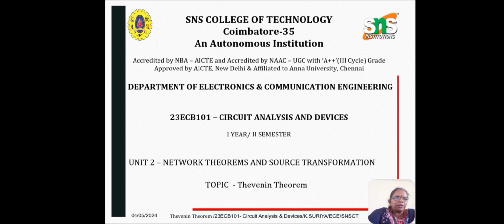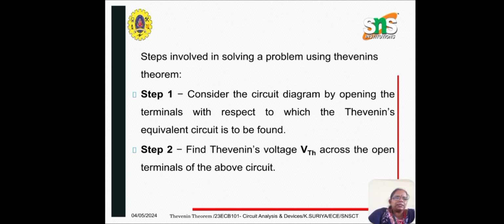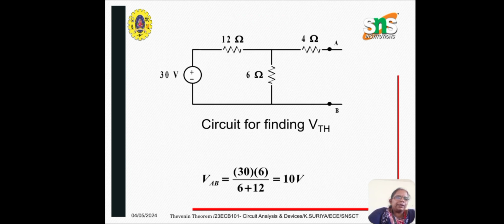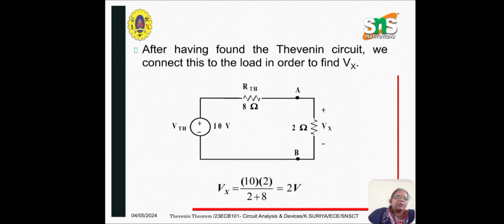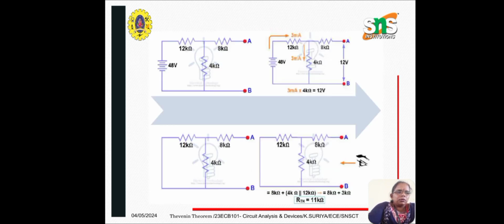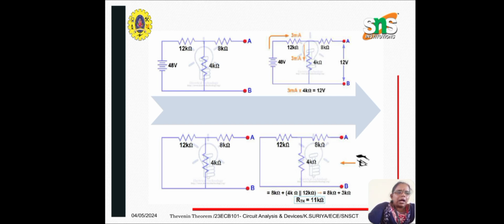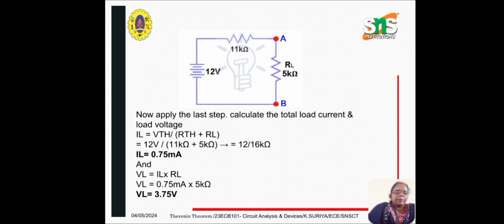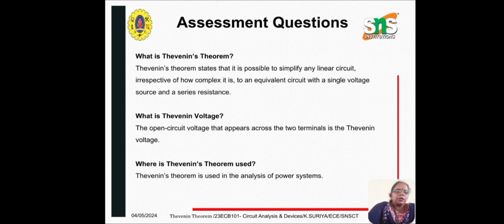Thevenin Theorem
Thevenin’s theorem states that any linear circuit, no matter how complex, can be simplified to an equivalent circuit consisting of a single voltage source with a series resistance connected to a load.